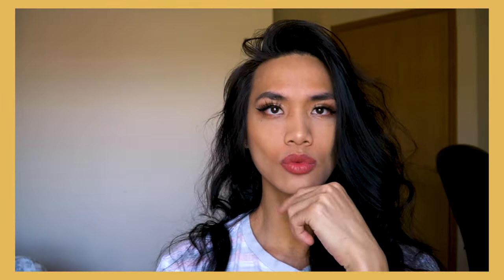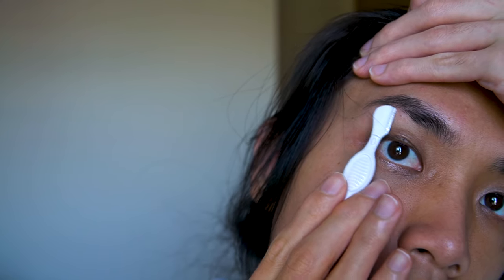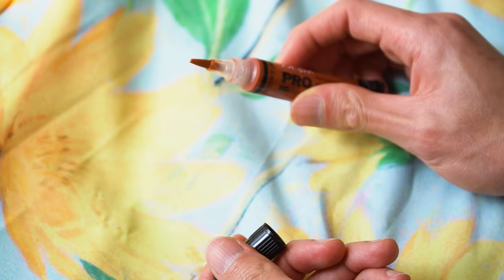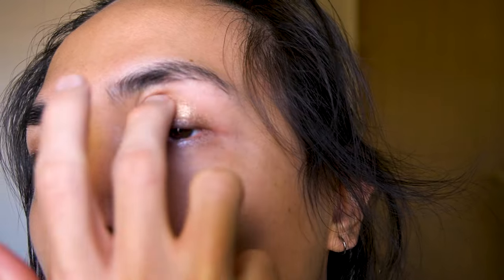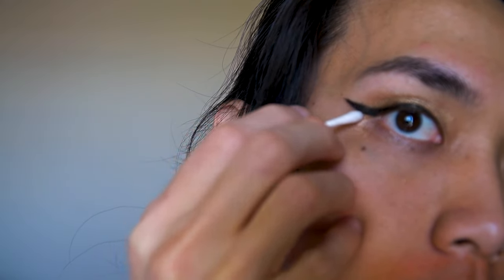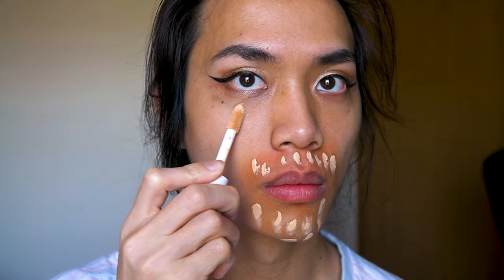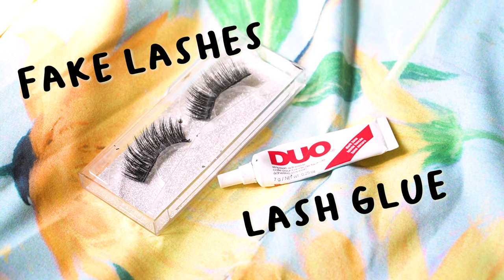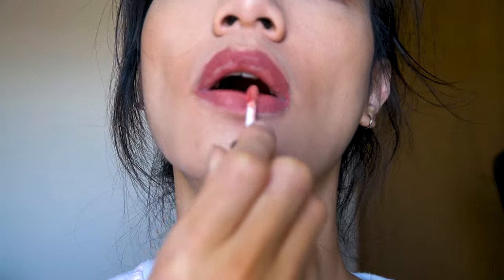Quick and Easy Crossdressing Makeup Tutorial | MtF Makeup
hi guys! A lot of you asked about a makeup tutorial so today's video is just that! I don't know why a lot of you asked me for it because I think I'm actually really bad at makeup still lol. But anyways, this is a simple makeup routine I use whenever I don't want to spend a lot of time on makeup but still want to look good. Sometimes doing an hour of makeup can really discourage me to dress up, so this gets me in girl mode in a flash!

I'm not going to recommend any products that I used because they are mostly secondhand and I'm not sure if they are the best you could get or not. I suggest trying to experiment with drugstore makeup and seeing what works for you.

Color Corrector